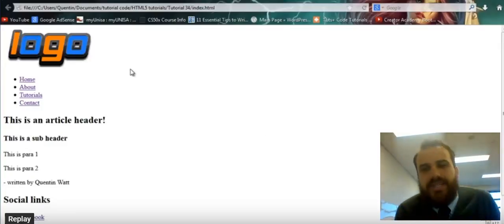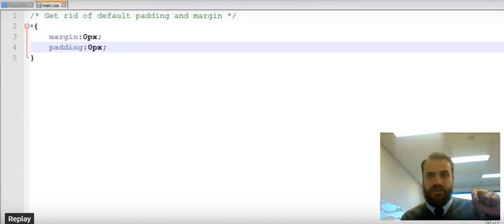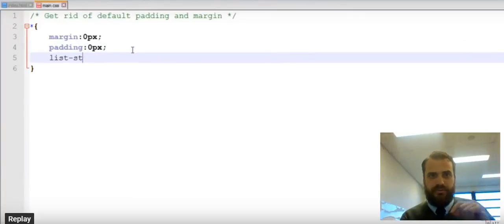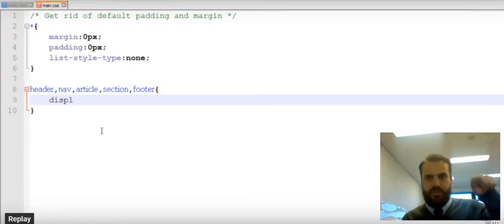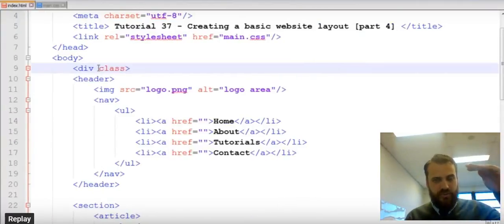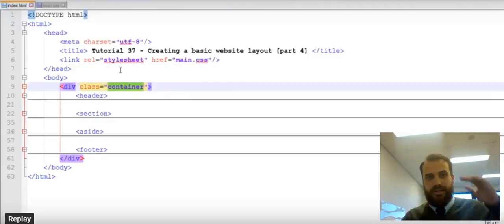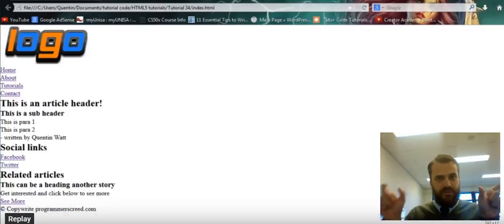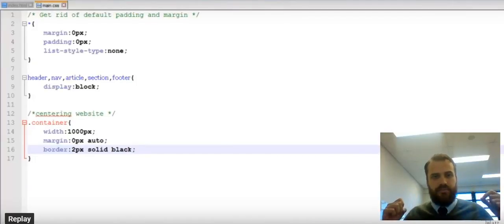Website Layout CSS part 1